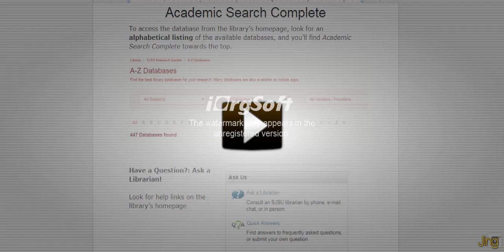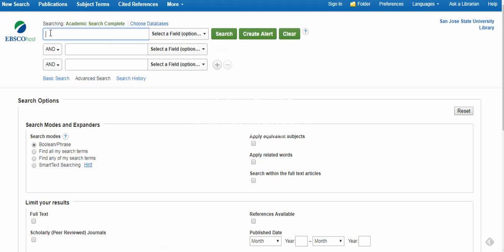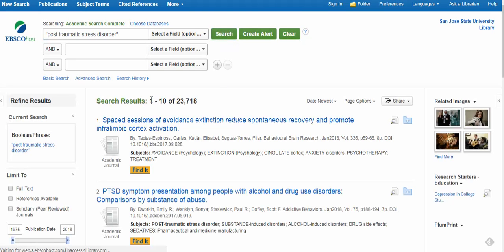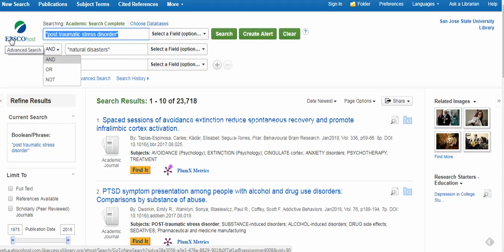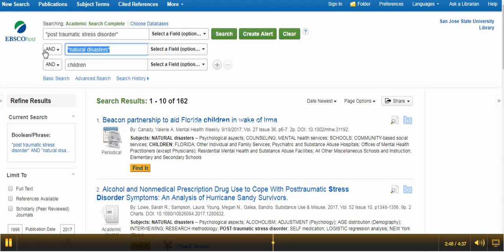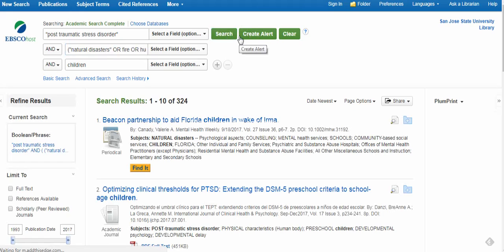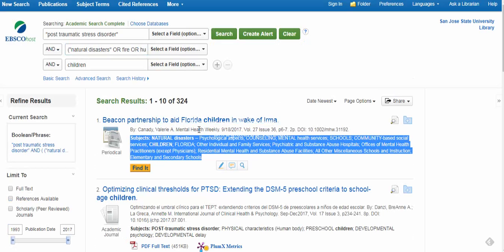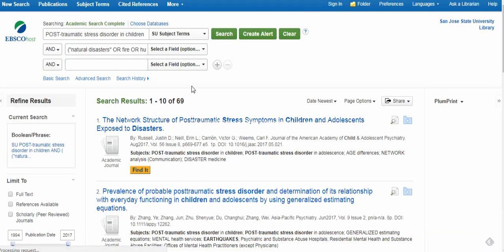Micka Academic Search Complete Tutorial 2017 10 27 01 10 33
This 5 min. tutorial is designed to help you focus your keyword search using the Academic Search Complete database from EBSCO.